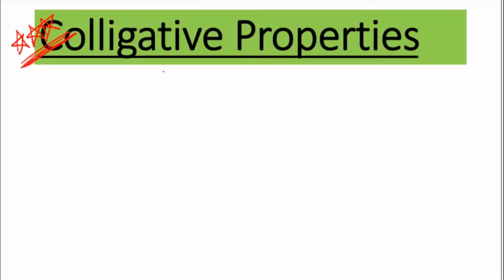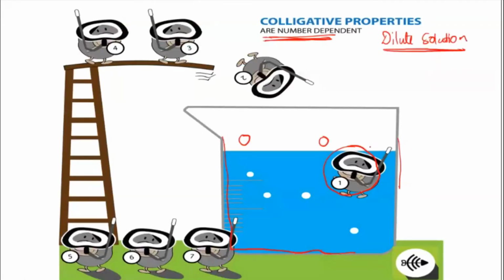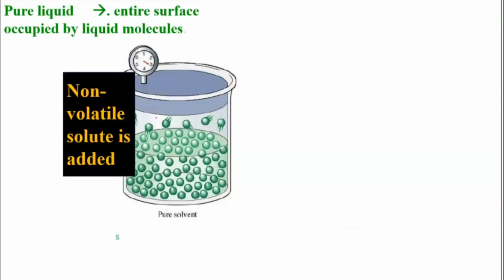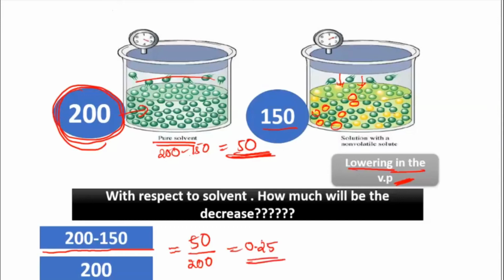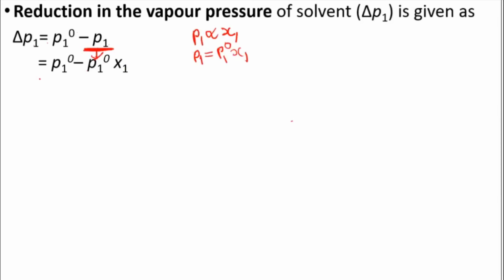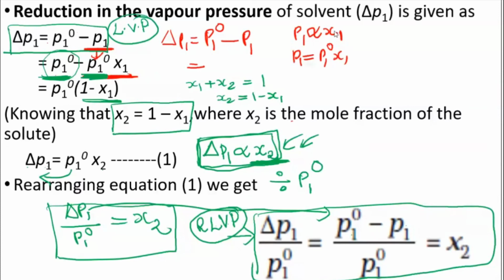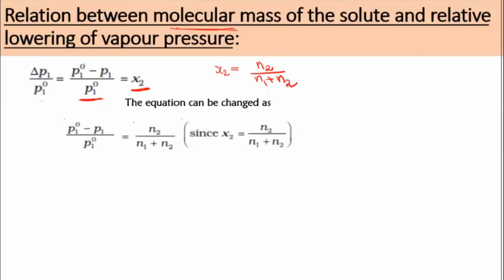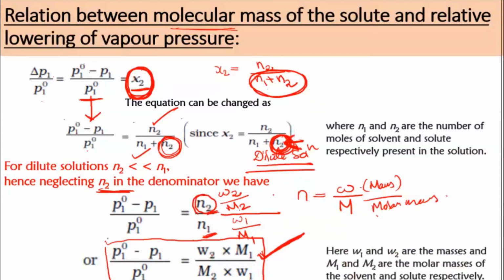Solution 14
Colligative property
1. Relative lowering in vapour pressure